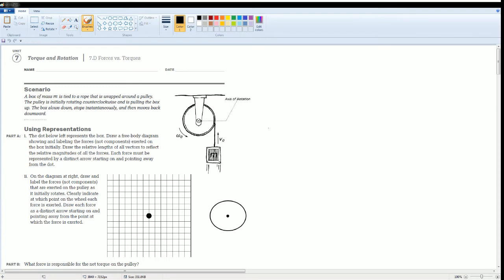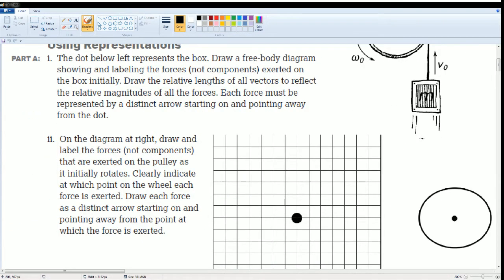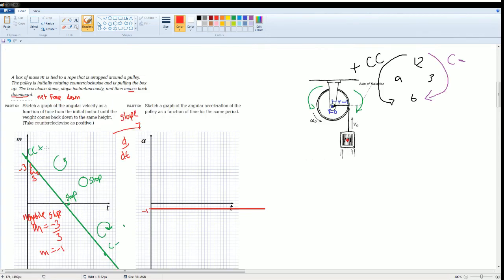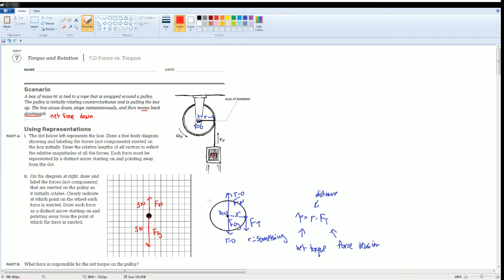AP Physics Workbook 7.D Forces vs Torques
This is the video that cover the section 7.D in the AP Physics 1 Workbook.
Topic over:
1. Labeling force on a mass and a circular object
2. Explaining the Net Torque
3. Angular velocity and Angular acceleration.